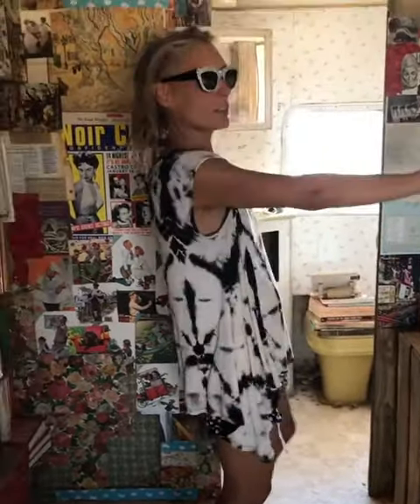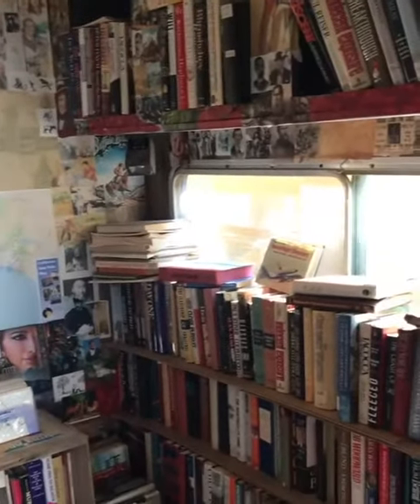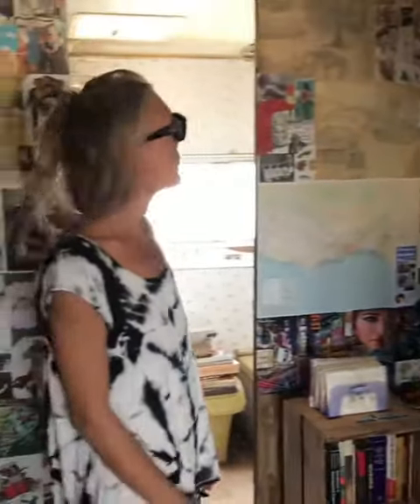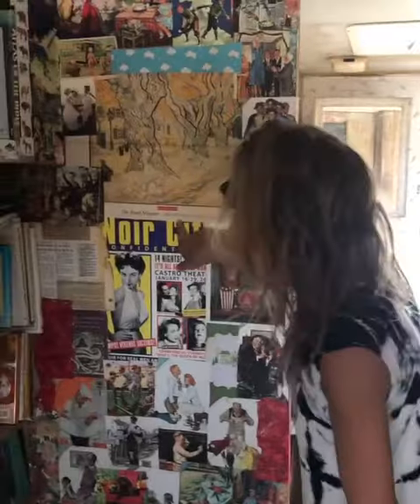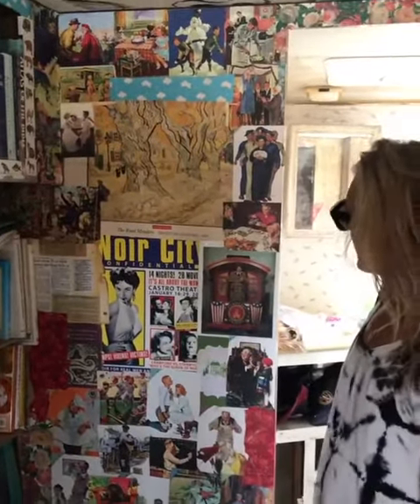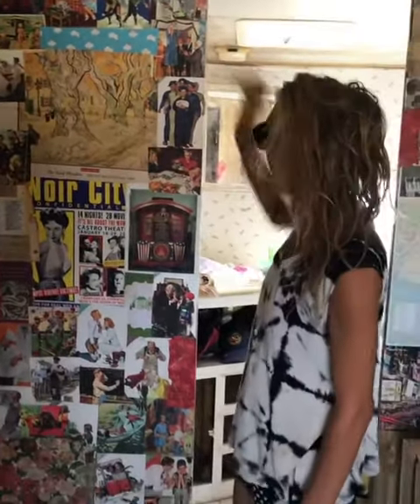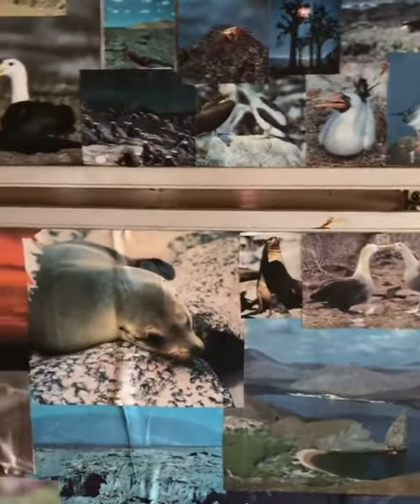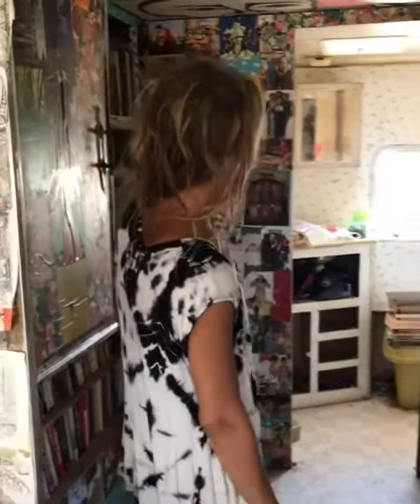Slab city art camp with house of dots Decoupage walls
the solar powered Dot never slows down. through wind storms, rain storms and floods, the House of Dots just keeps on getting better. today it’s getting a wallpaper job of old news clippings, drawings, old magazines and political cartoons.
News Flash: Dot just got her House of Dots on Google maps, so if your out in the Salton Sea area, stop by and say hello!!